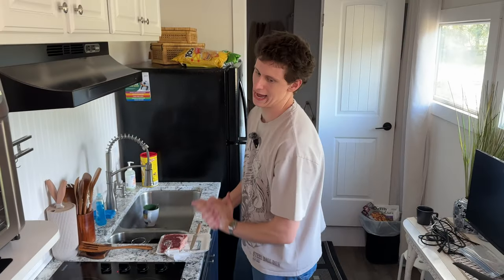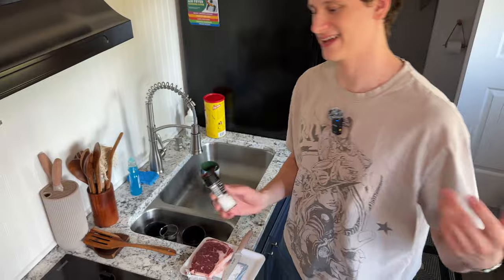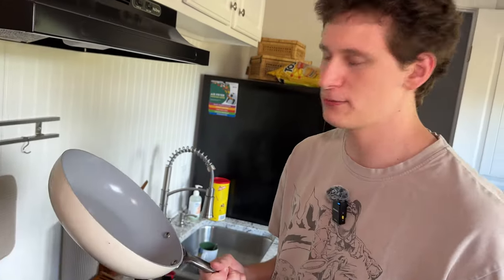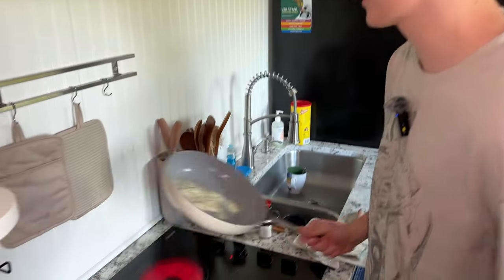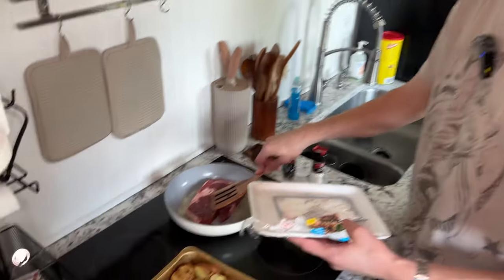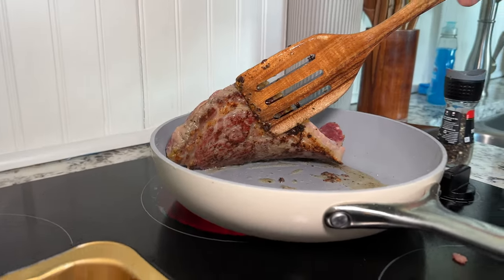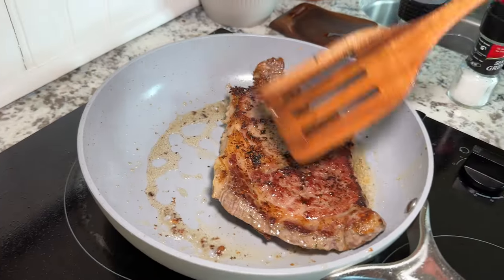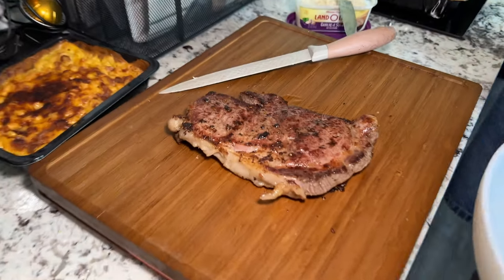This Steak was YUMMERS! Cooking it in the kitchen with Trapizoid